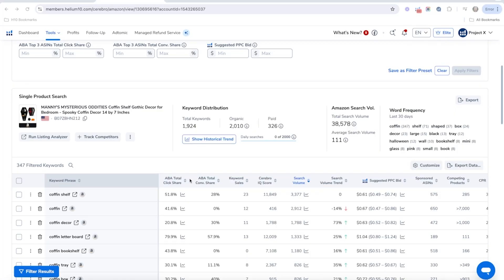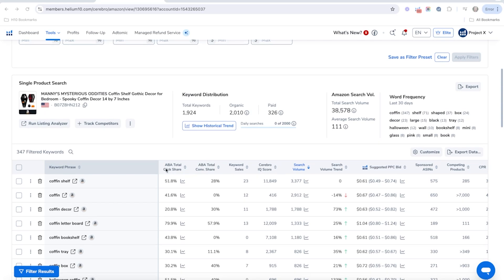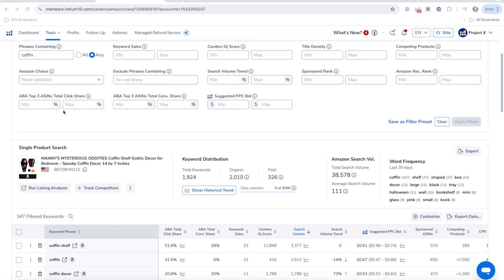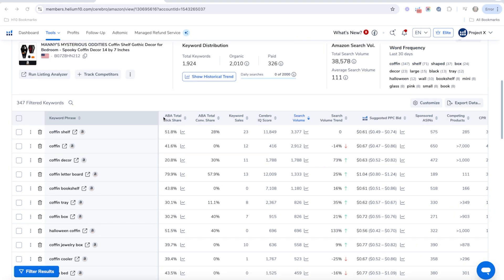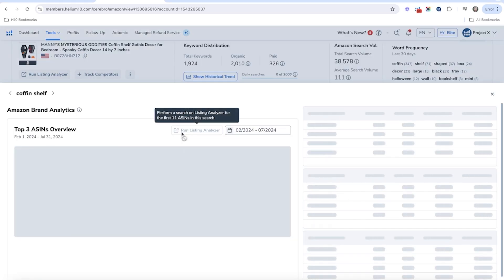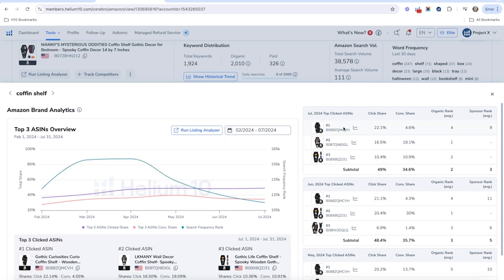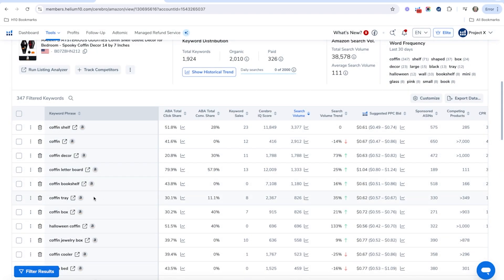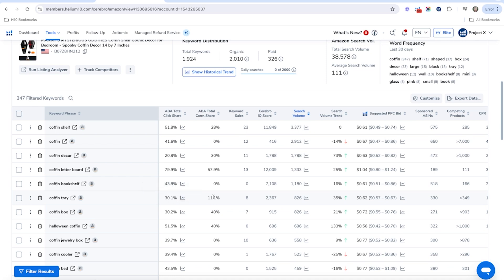See Which Products are Frequently Bought Together with any Amazon Product Cerebro - Pro Training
How to See Which Products are Frequently Bought Together with any Amazon Product  Cerebro - Pro Training

This training video will show you how to quickly see which products on Amazon are frequently bought together. This strategy is extremely helpful for any Amazon FBA seller who is running Amazon PPC ads Because it will help you to determine the best products to target for your Amazon Advertising. Make sure to use this PPC strategy when you are setting up your Amazon Product Targeting campaigns to take your reach on Amazon to the next level!